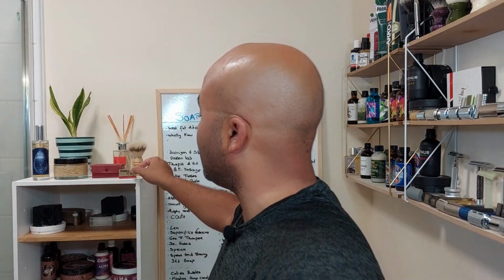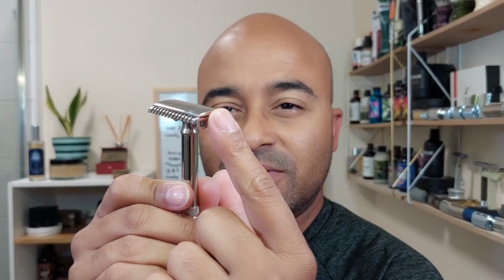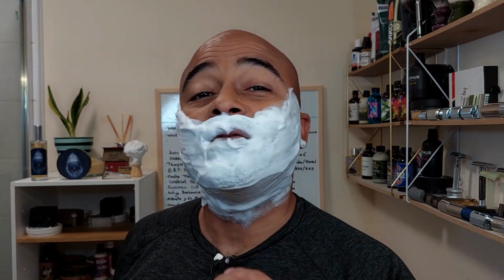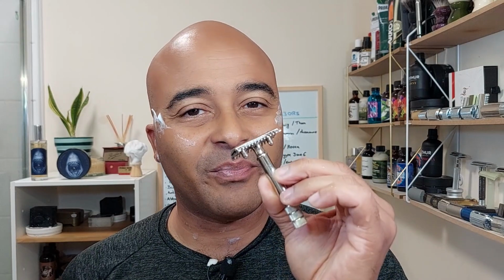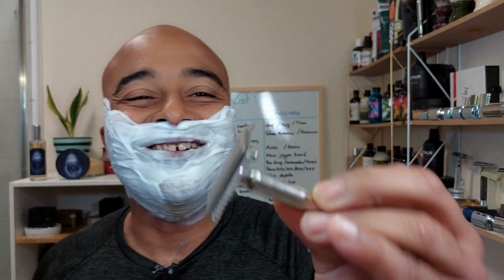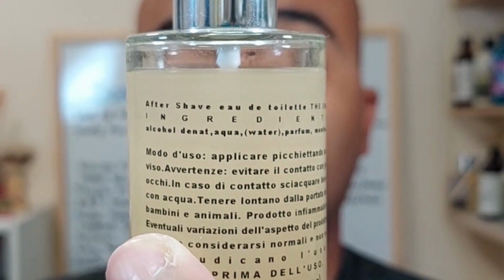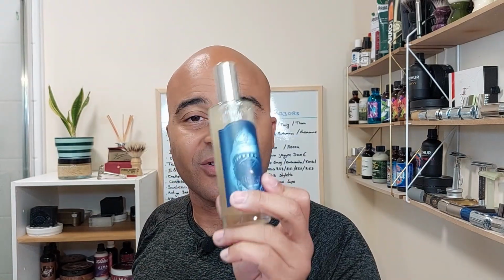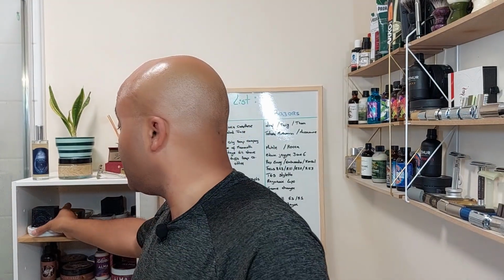Second use of mysterious vintage razor Rasifix II without the plat with THE END by Extro' Cosmesi.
Products used :
Rasifix II Vintage Razor ?
Extro' Cosmesi THE END Set, soap and splash.
Semogue 1800 boar Brush
Gillette Perma-Sharp blade
P.A.A. THE CUBE pre-shave
Witch Hazel with Tea Three from Boots